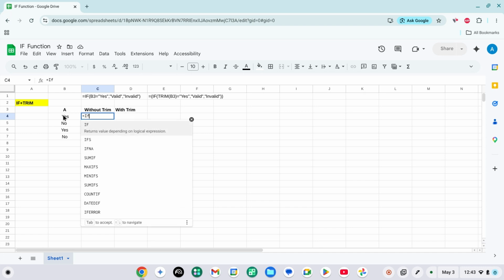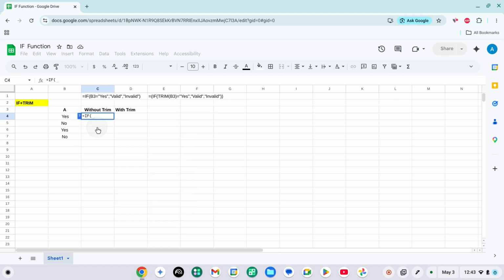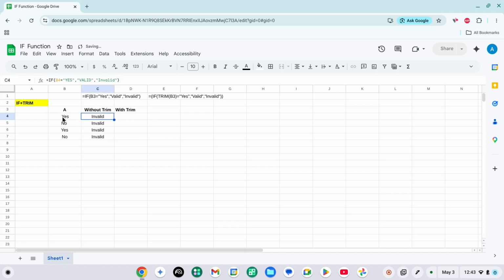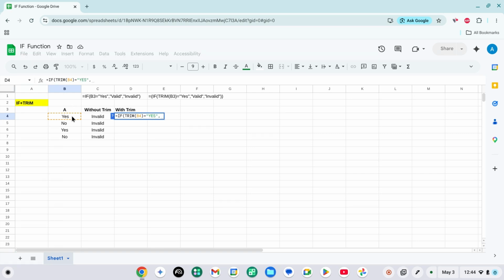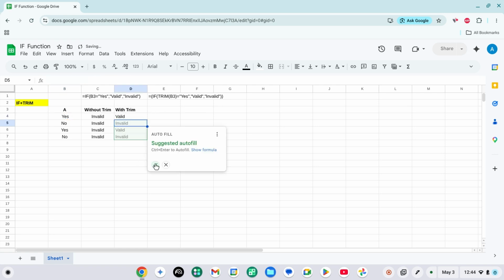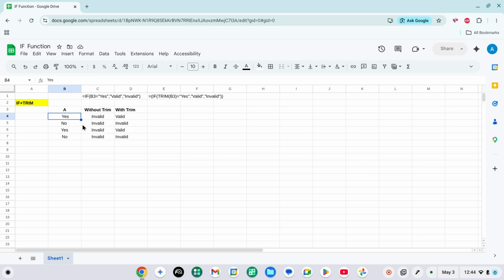Ep 109 | Fix Messy Data in Google Sheets! IF + TRIM Formula Guide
Stop letting hidden spaces ruin your formulas! In this tutorial, we master the IF + TRIM combination—the ultimate "search and destroy" mission for messy spreadsheet data.

What you’ll learn in this video:

How the TRIM function removes leading, trailing, and repeated spaces.

The "Dirty Data" Check: Using IF to identify which cells need cleaning.

How to compare raw text vs. trimmed text to flag errors instantly.

Bonus: Using TRIM with other logical functions for perfect data validation.